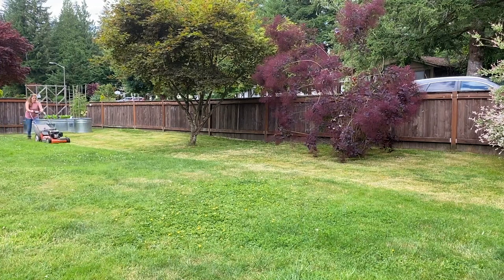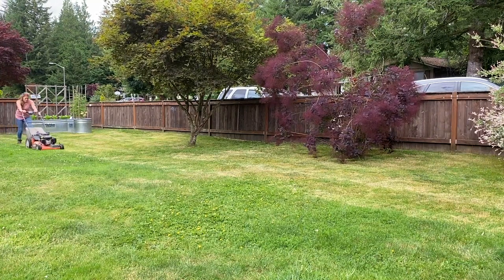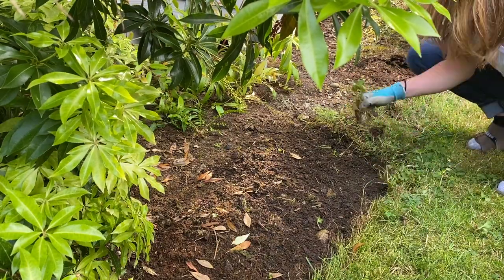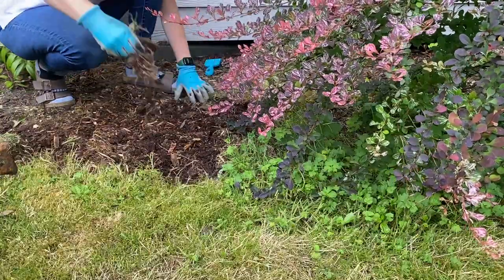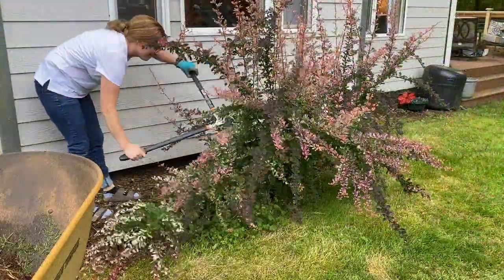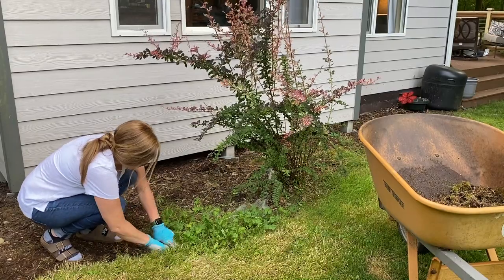Yardwork Motivation | Get On It | Mowing and Weeding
Hey there! In this video I’m going to be cleaning up the yard! I hope you get some cleaning  or yard work motivation out of it so you can tackle an area of your home that you’ve been meaning to get to and thus enjoy your home that much more! Thanks for spending a little part of your day with me! See you again soon!

I am a wife to Scotty and a mom of 3 kids, we love living in the Pacific Northwest and while we’re indoors most of the fall, winter and spring due to the wet weather I’ve been working on decluttering our home and building up my homemaking routines. Let me know if there’s a cleaning motivation or homemaking video you’d like to see and I’ll see what I can do! I hope you’ll join me on this journey!  Love, Amy Jean

Cleaning Motivation | Decluttering | Homemaking | Motherhood